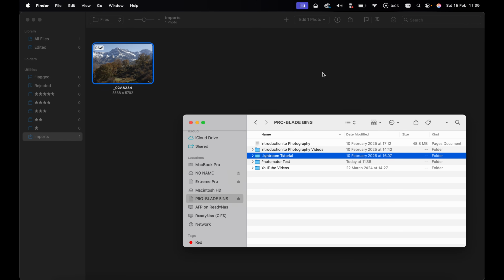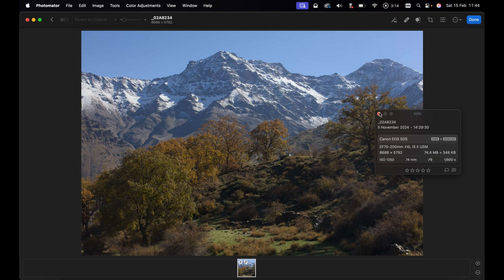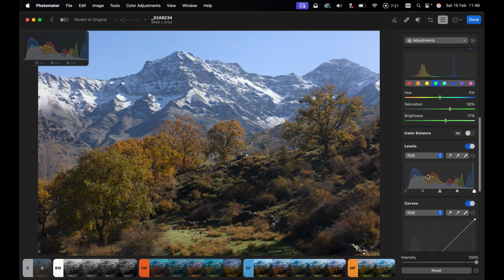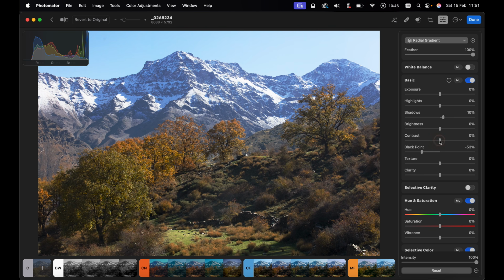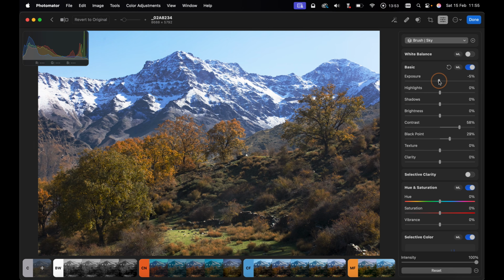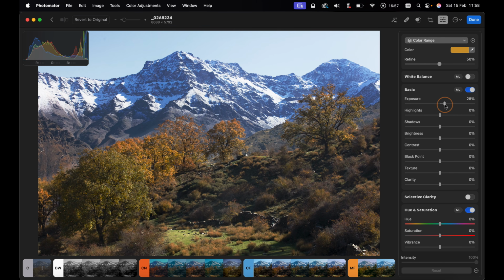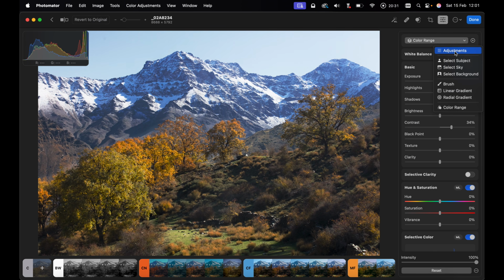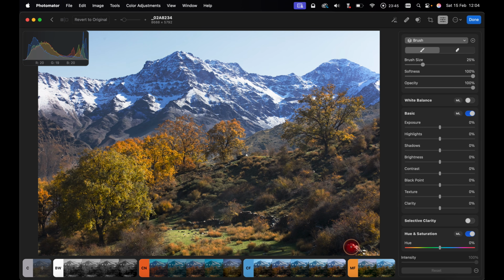Mastering Photomator Layers and Masks for Next Level Results!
Take your photo editing skills to the next level by mastering Photomator layers and masks! In this tutorial, you'll learn the secrets to achieving professional level results with ease.

From understanding the basics of layers and masks to advanced techniques for refining and enhancing your images, we'll cover it all. Whether you're a beginner or an experienced editor, this video will show you how to unlock the full potential of Photomator and take your photography to new heights.

So, what are you waiting for? Dive in and start creating stunning images like a pro!

Canon 5Ds
Canon R7

Most Excellent Photography Gloves

Most Excellent Heavy Duty Hiking Boots

Most Excellent Light Hiking Boots